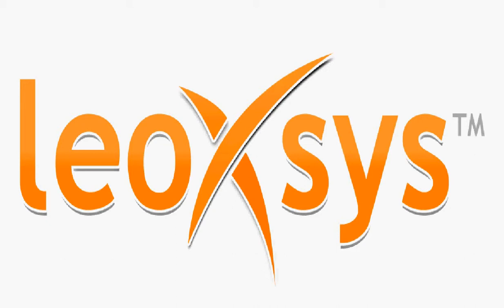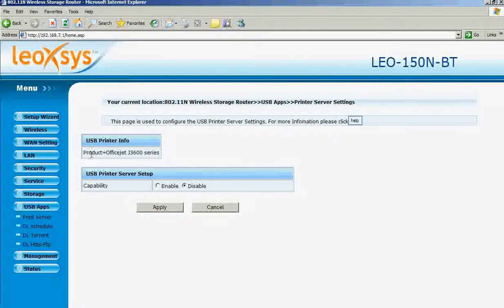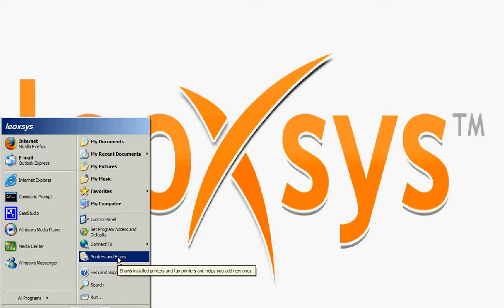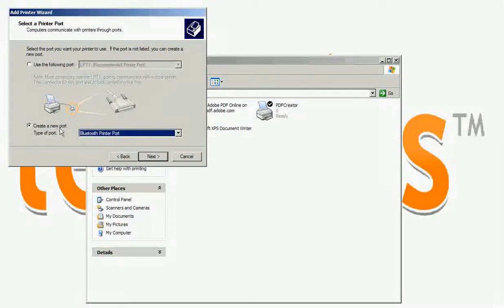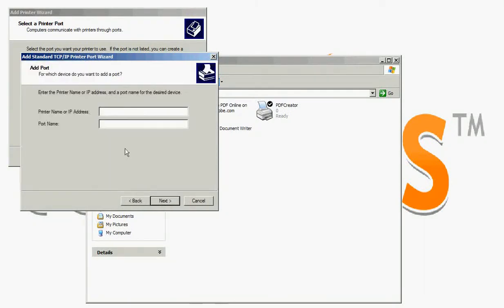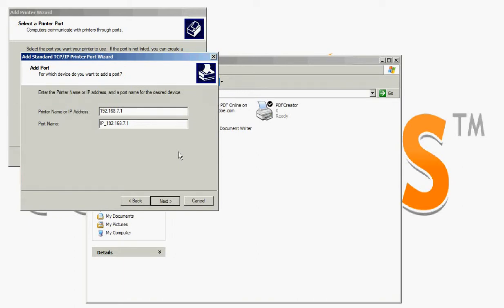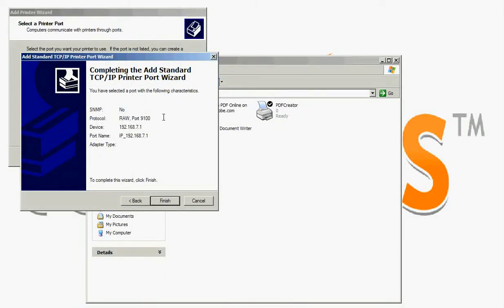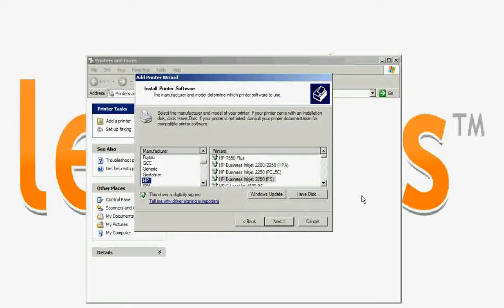Leoxsys LEO-150N-BT 11N Storage Router's USB Print server setup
This small howto video help you to setup LEO-150N-BT Wireless Storage router's USB Print Server .